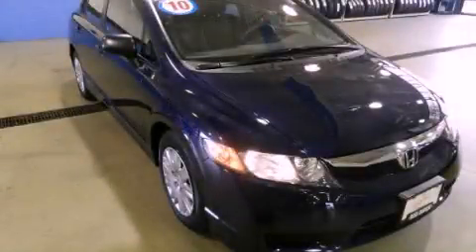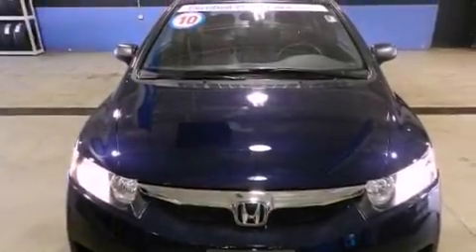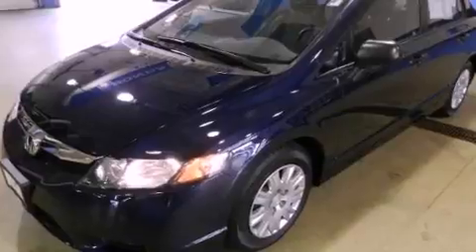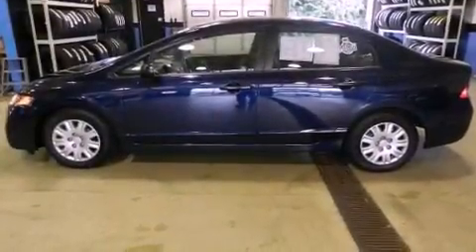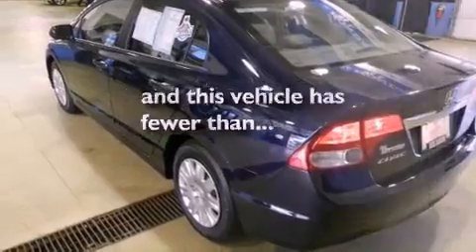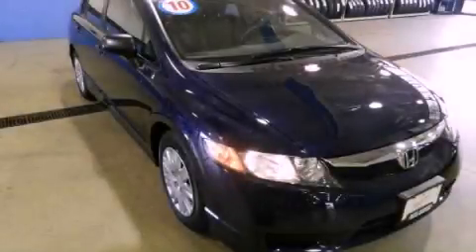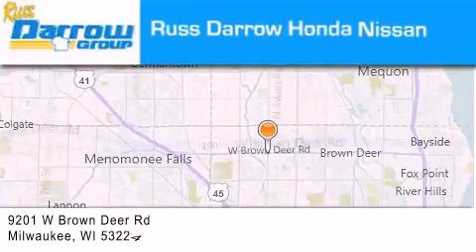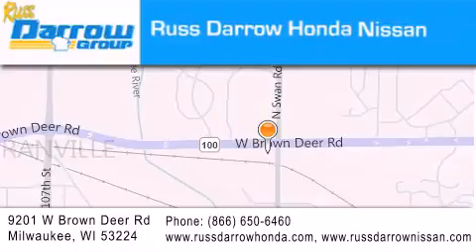2010 Honda Civic WI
Year : 2010

 Make : Honda

 Model : Civic

 Engine : 1.80

 Trans . : Compact 5-Speed Automatic

 Exterior : Atomic Blue Metallic

 Miles : 15,317

 Interior : Gray

 Stock : HCS1701

 9201 W. Brown Deer Rd.

 2010 Honda Civic  WI